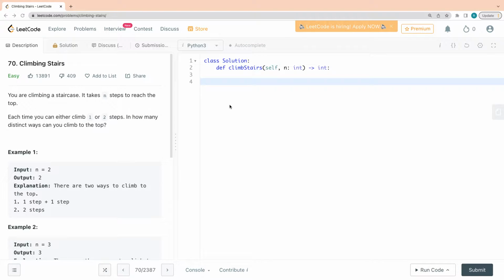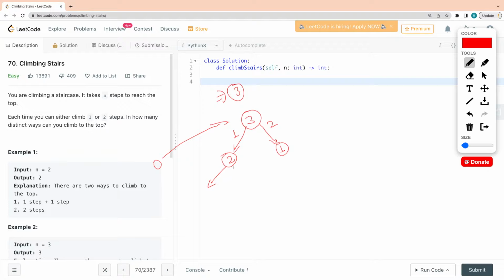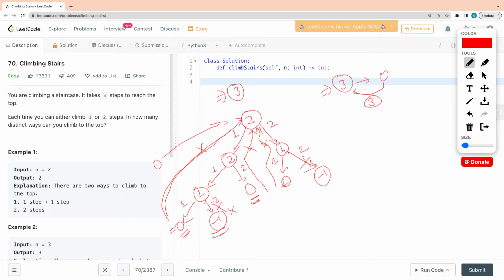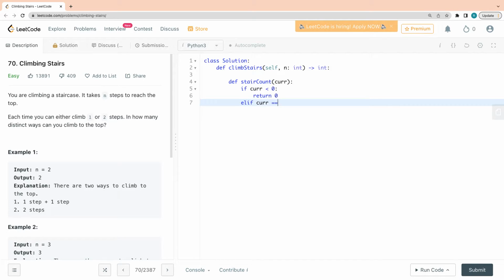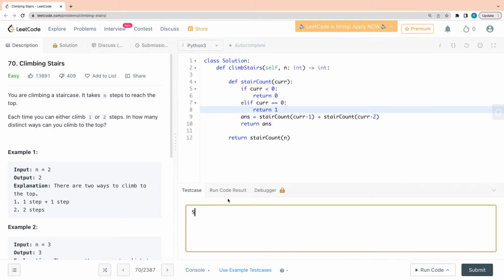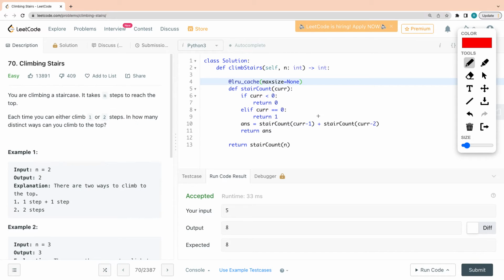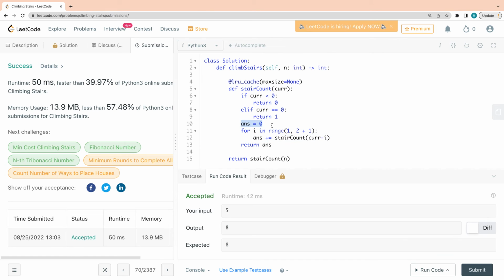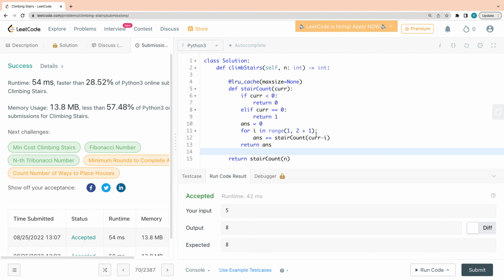StairClimb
In this video we are going to solve the one of the most of popular interview question from the leetcode